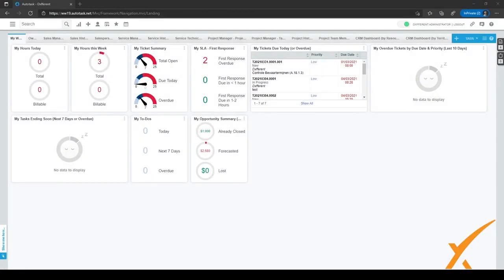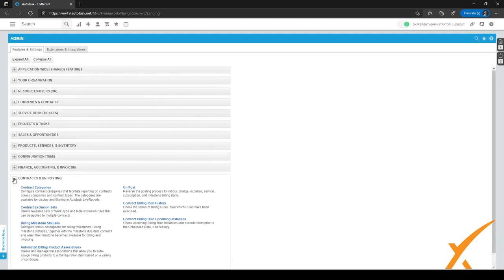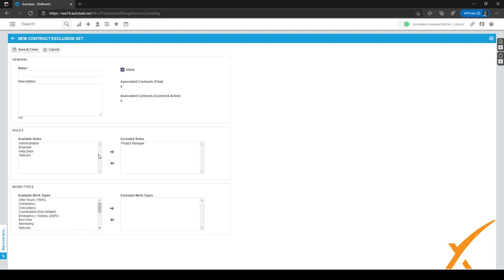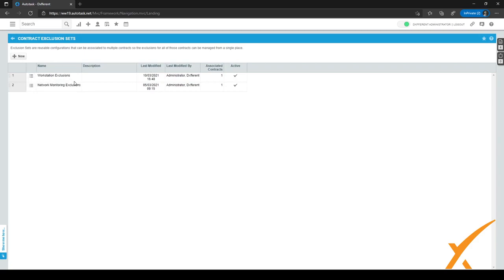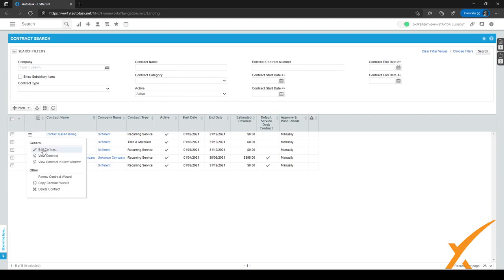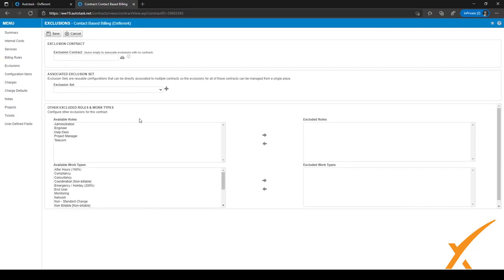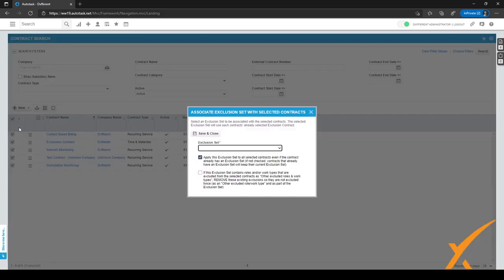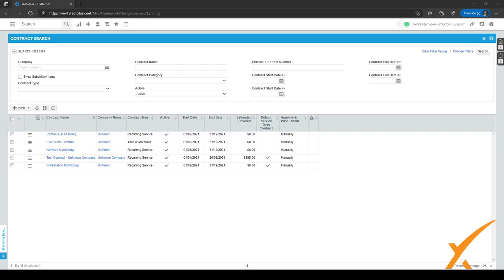Dxfferent | Autotask Bootcamp Course - 2.11 Contract Exclusion set